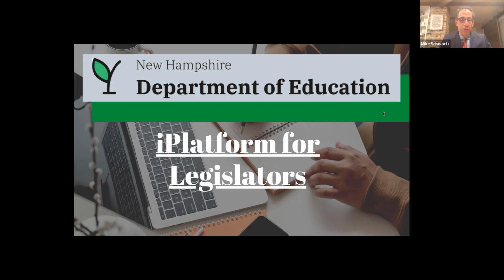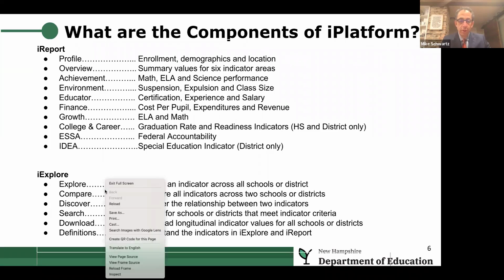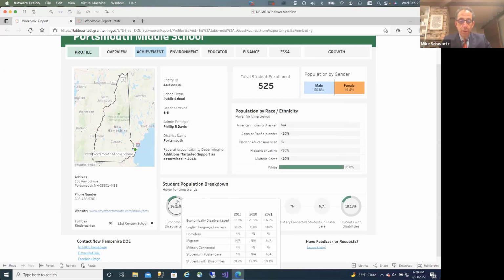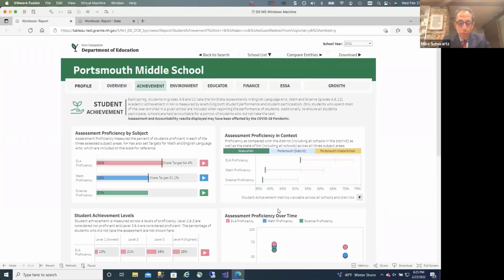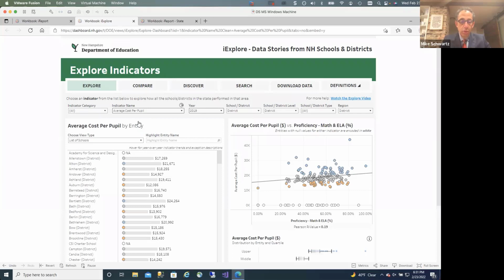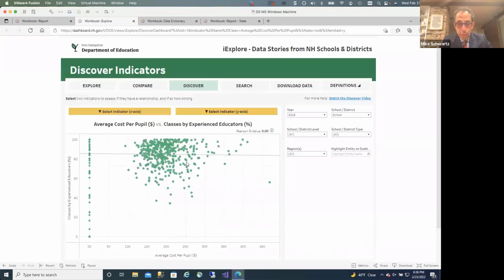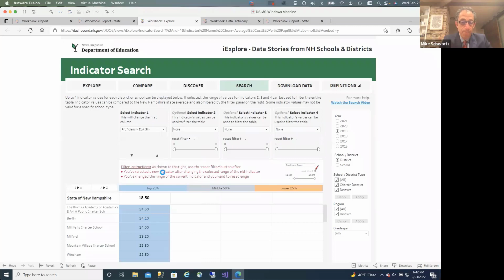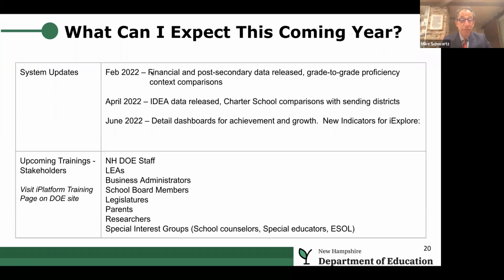iPlatform for Legislators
As a legislator, have you wanted to know how schools are performing around the state?  Have you wondered if schools have many students being suspended?  Have you considered which schools have the highest cost per pupil or if there is a correlation between class size and student achievement?   iPlatform can help you open the door to the performance of schools in New Hampshire.  Learn about some case examples of questions you might want to ask, and then watch as we show how iPlatform can help provide a place to begin answering these questions. Ask your own questions and we can walk through the system together.